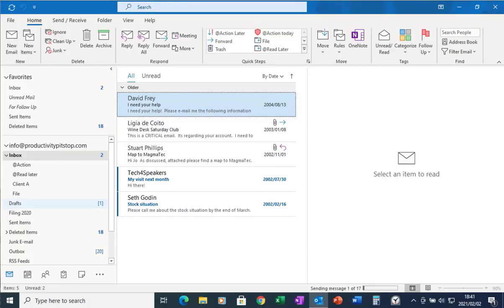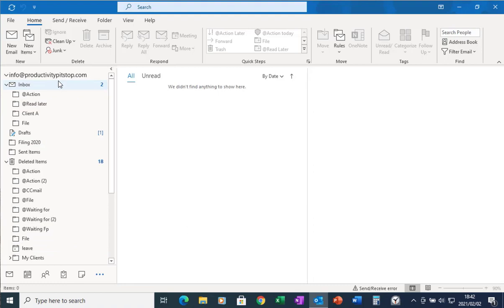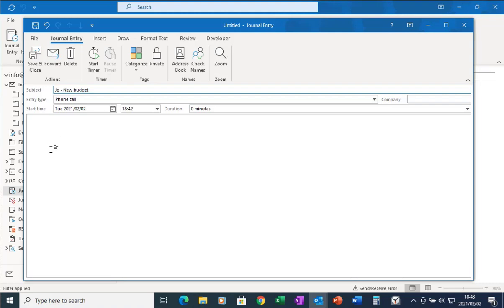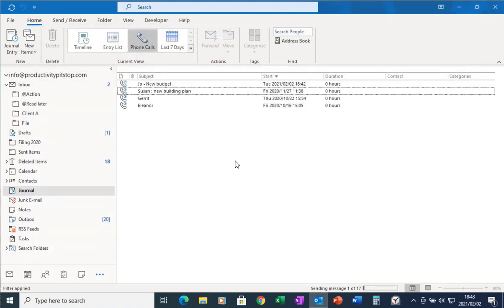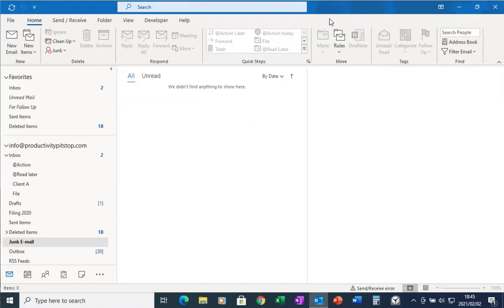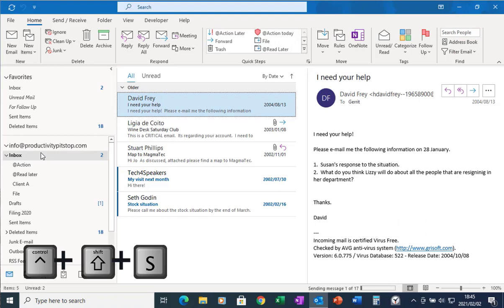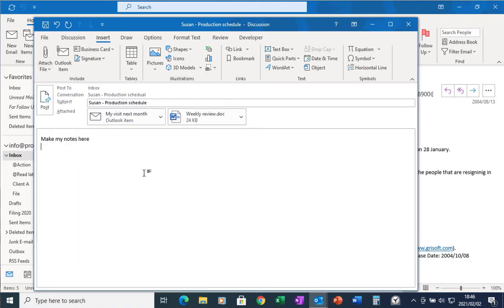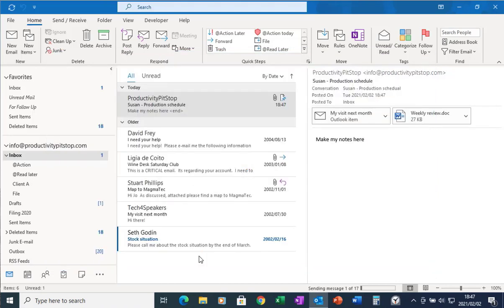Journal and post discusion notes